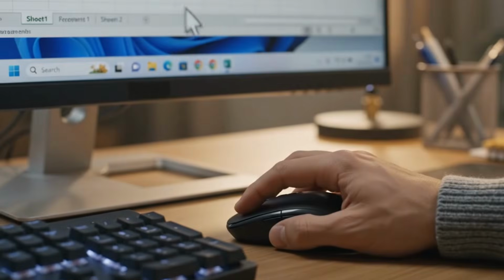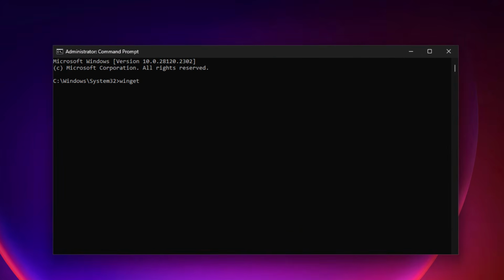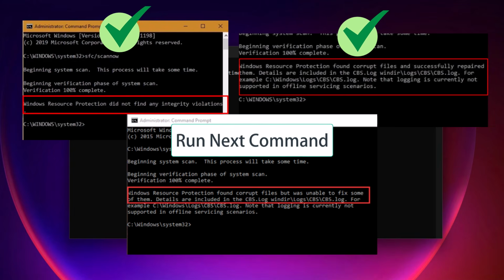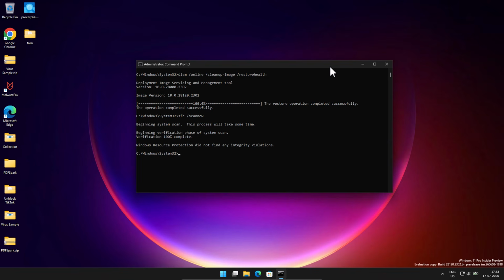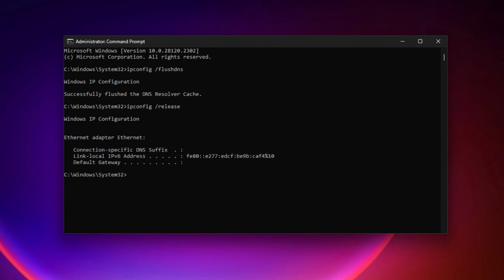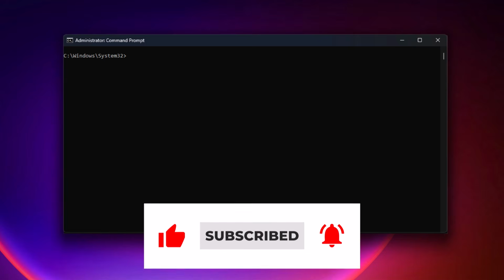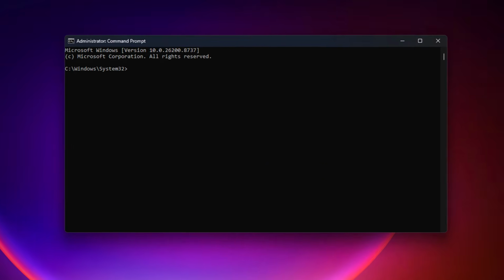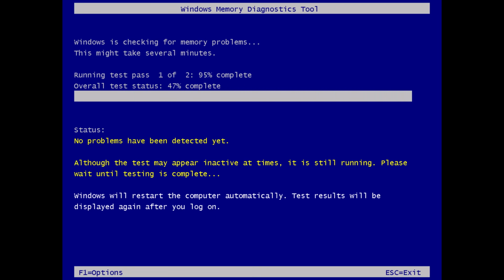9 CMD Commands That Fix Most Windows Problems (Every User Should Know)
Is your Windows PC freezing, crashing, showing random errors, or having internet issues? Before you reinstall Windows or pay for expensive repair software, try these powerful built-in Windows tools first.

In this video, you'll learn 9 essential CMD (Command Prompt) commands plus one bonus Windows diagnostic tool that can help fix many common Windows 10 and Windows 11 problems. From repairing corrupted system files and fixing network issues to checking SSD health and improving system stability, these commands are completely free and already built into Windows.

Whether your PC is running slow, crashing, experiencing BSODs, or facing internet connectivity problems, these troubleshooting commands can save you time and help restore your computer without reinstalling Windows.

📌 Commands Covered
00:00 Intro
00:51 1. Update All Installed Apps
01:36 2. Repair Windows System Files
02:14 3. Repair Windows Image
03:10 4. Check Hard Drive for Errors
03:53 5. Fix Internet Problems
04:31 6. Reset Windows Network Stack
05:14 7. Check SSD/HDD Health
05:52 8. Find & Kill Problematic Processes
06:20 9. Generate Power & Battery Report
07:00 Extra: Test RAM for Hardware Issue